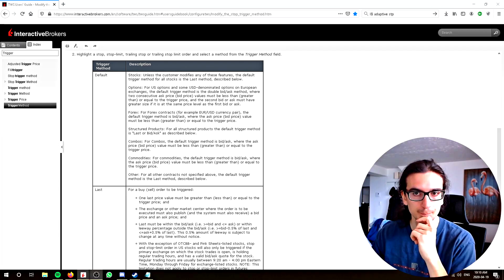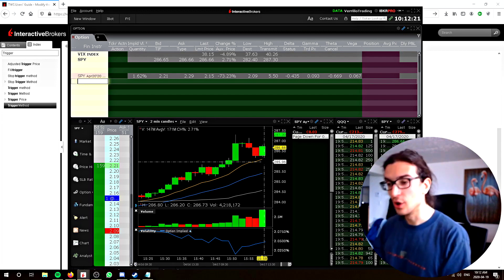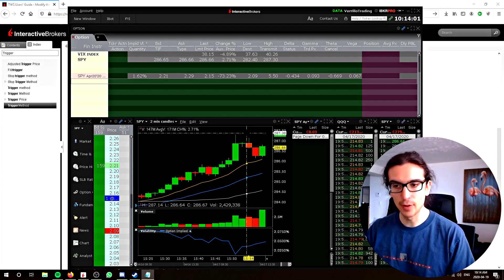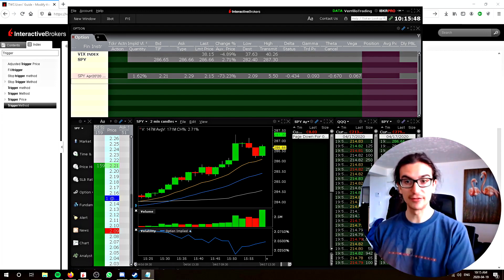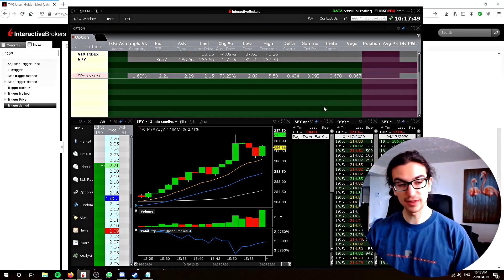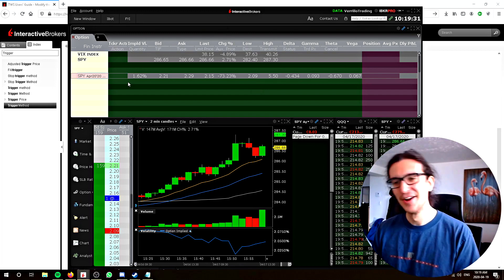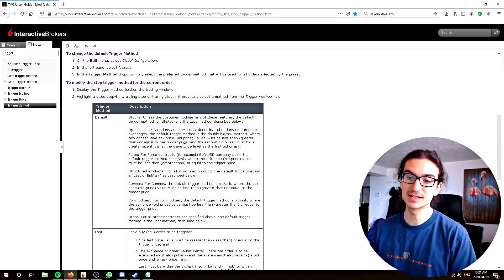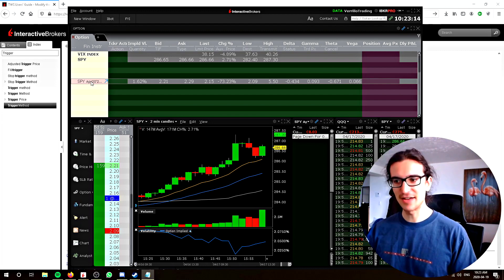How To Use a Stop Order In Trading (IBKR, TWS)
This video is an introduction to using stop orders in the TWS software by Interactive Brokers. This video shares a few insights but it may be incomplete.

What is a stop order? 00:01:00
Why do we use stop orders? 00:01:41
Can the market see stop orders? 00:03:55
Stop order vs stop limit order 00:04:30
Stop orders on spreads & combo trades 00:06:40
How to configure a stop order in TWS 00:08:05
Price management algo in TWS 00:10:15